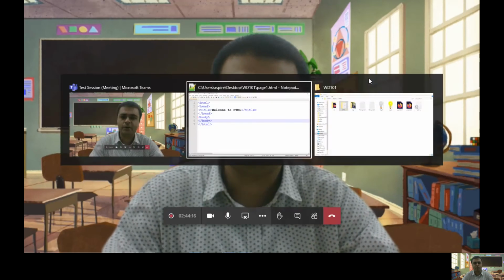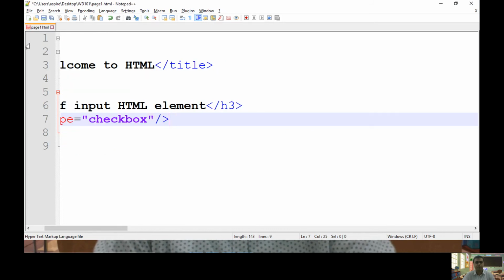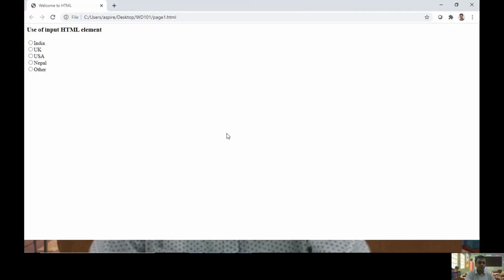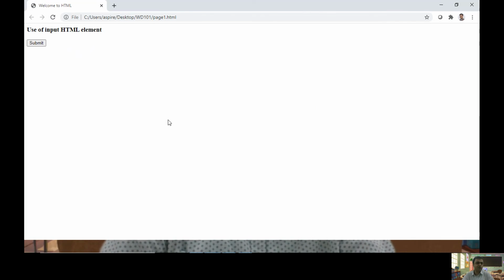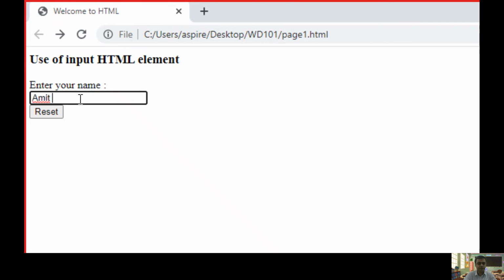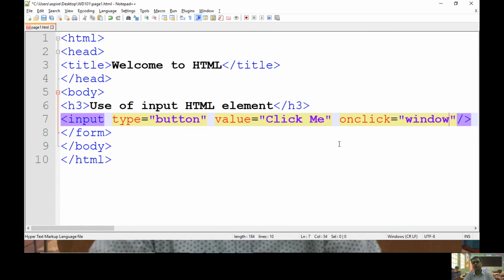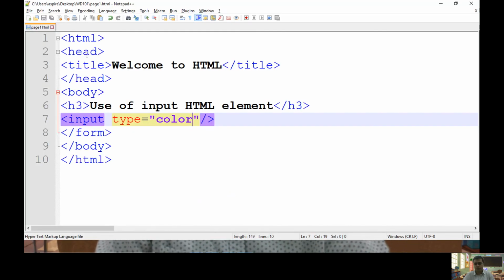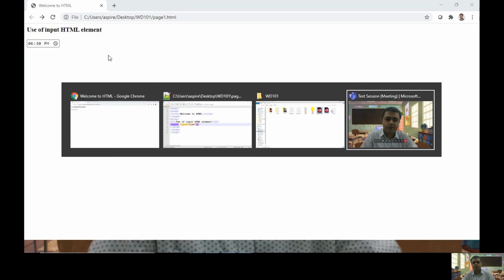Input Elements in HTML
This video demonstrates how to use Input Elements in HTML like Textbox, Radio Button, Password, Checkbox, File, Button, Submit, Reset, Color, Date, Month, Number, Time etc.